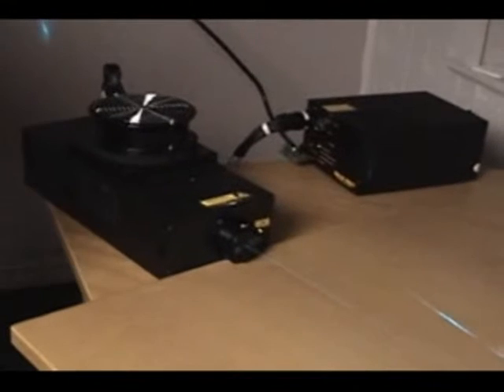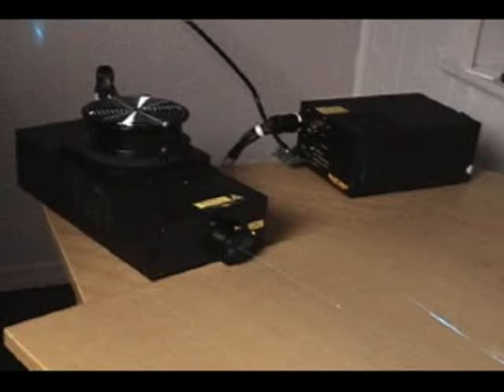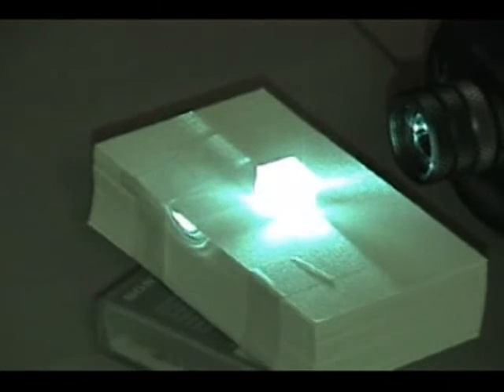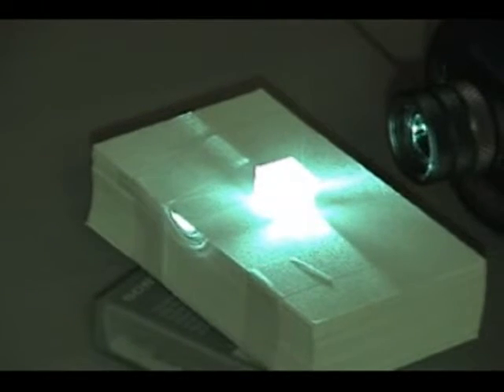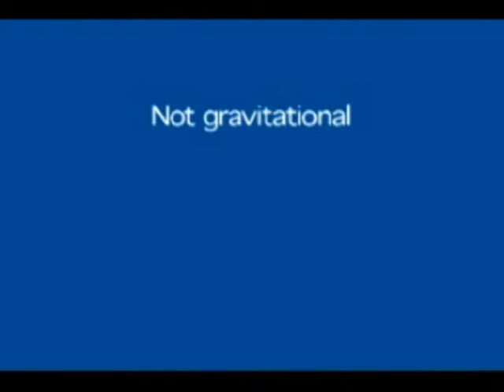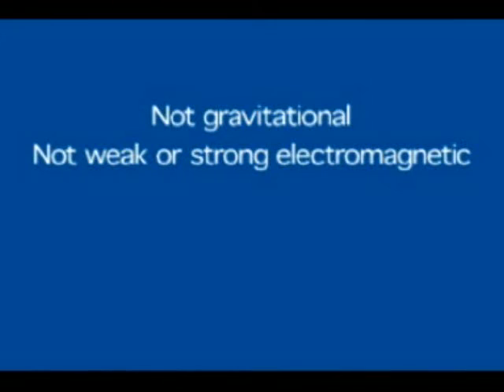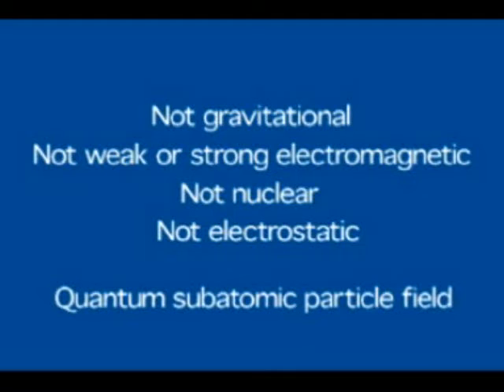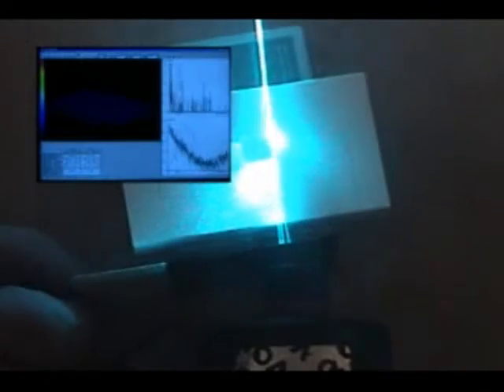Quantum Entangled Photons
Simple old school laser, with modifications, super symmetrical entanglement tube like effect, also able to stop laser with. No special effects. Video is about 20 years old .